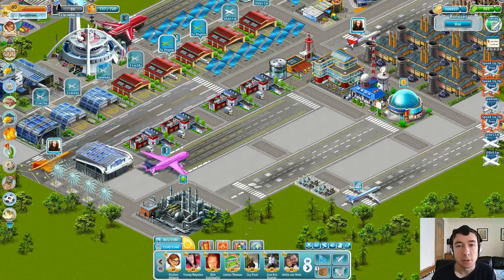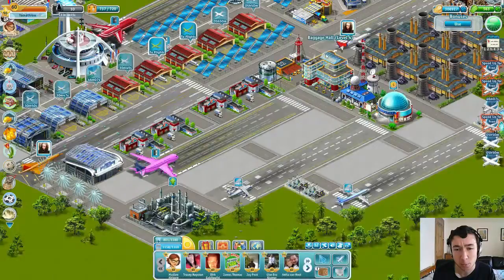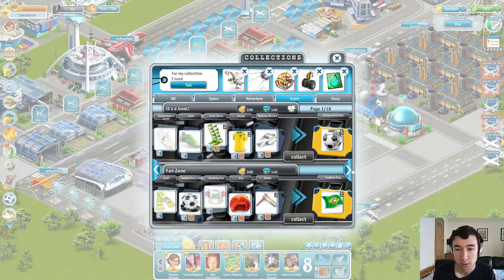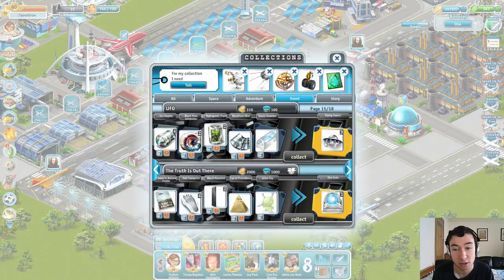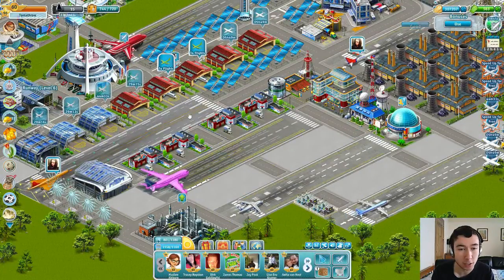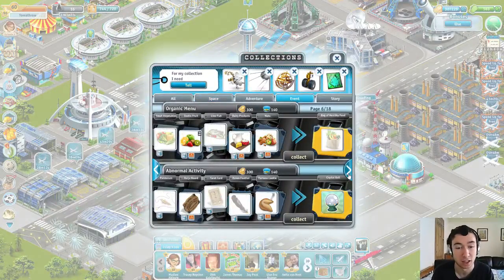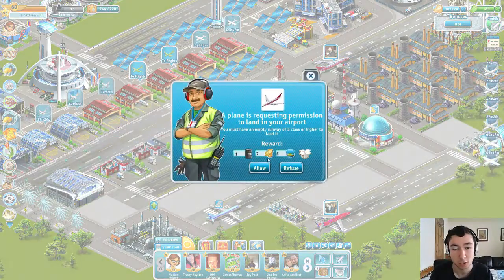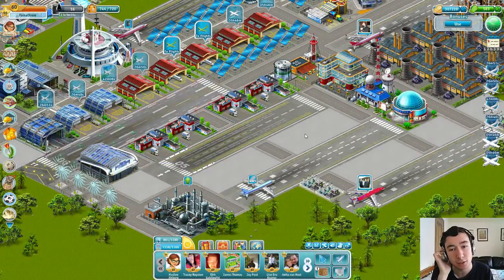Airport City: Free 2 Fly - It came from Outer Space - Quest Summary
A quick summary guide to the recently passed Airport City: Free 2 Fly quest featuring "It came from outer space".

Special thanks to Airport City: Free 2 Fly and Game Insight for all the rewards and help which has enabled me to progress with this game.